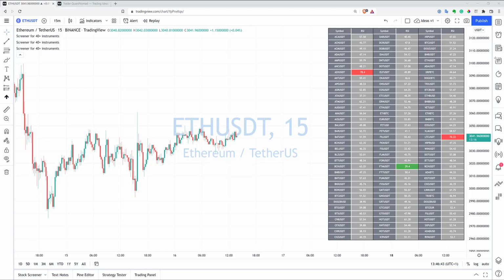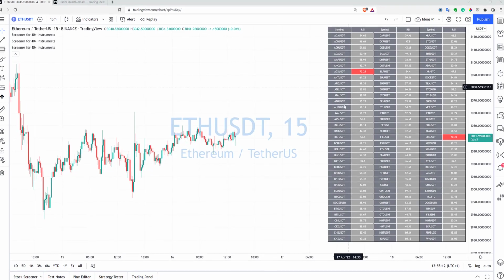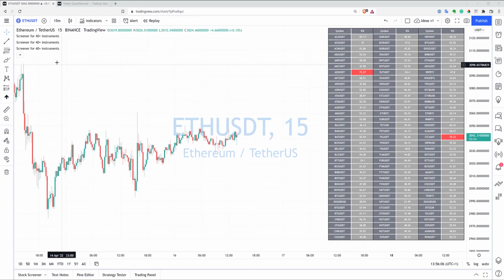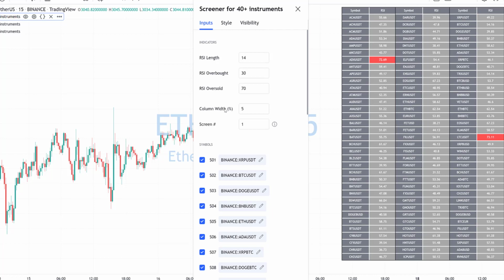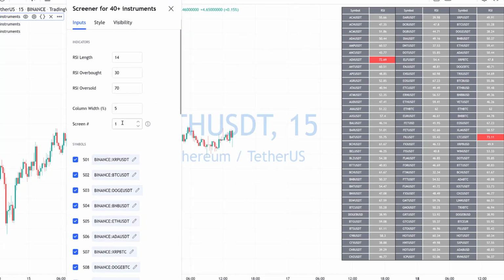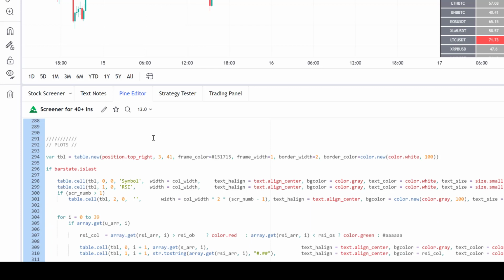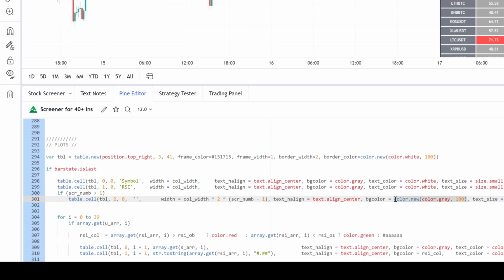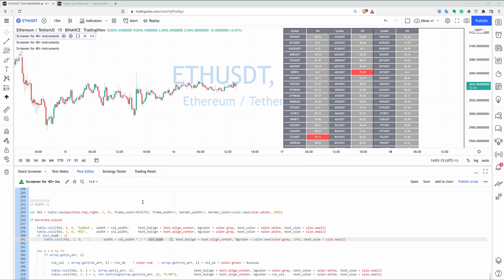Creating a Custom Screener with Hundreds of Instruments in TradingView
One of the most desired features in TradingView is a custom screener. Unfortunately, there is no build-in possibility to create custom screeners in Pine Script. Some time ago I created a script that can screen up to 40 instruments. In this video, I will show you a small hack that will allow you to screen hundreds of instruments. It's not an ideas solution but it might work for you in some cases.